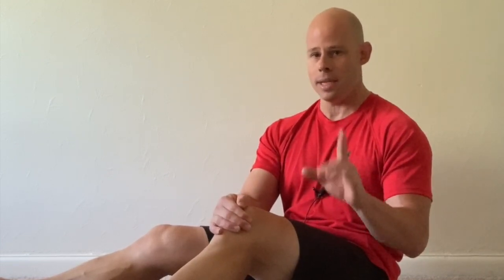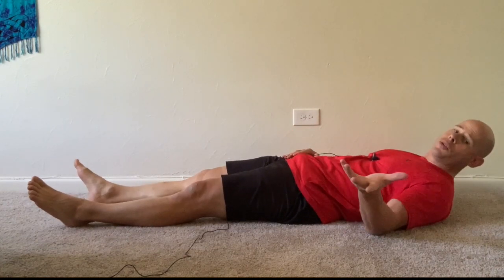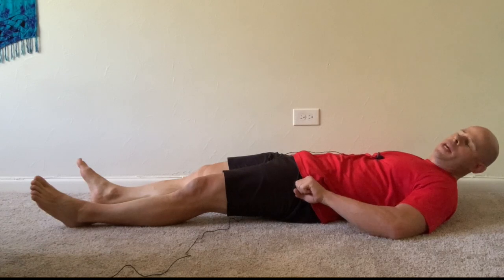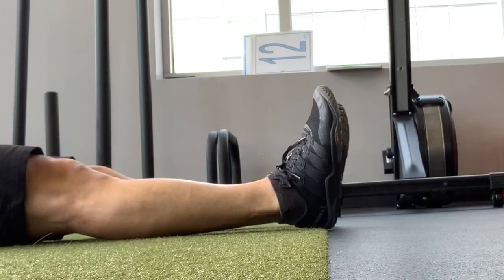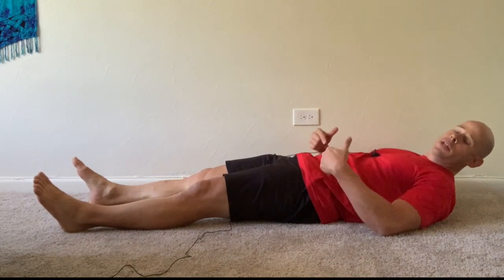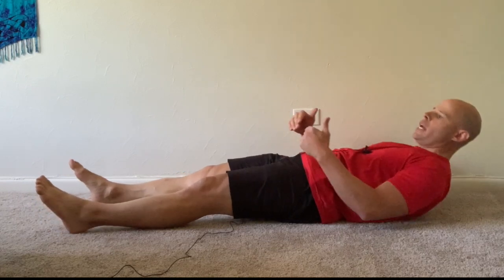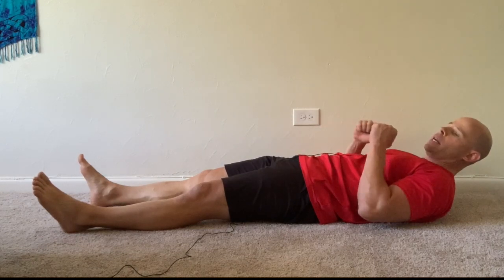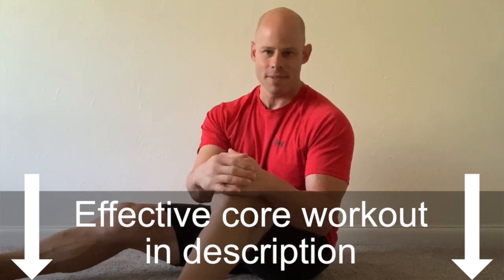How to Make Sit-Ups Supremly Safe and Effective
Sample Sit-Up routine:

10s dead-big isometrics 2 sets for warm-up
Sit ups, 8-10 reps for 4 sets
Hollow body plank finisher for 30 seconds one set

Grindstyle Calisthenics